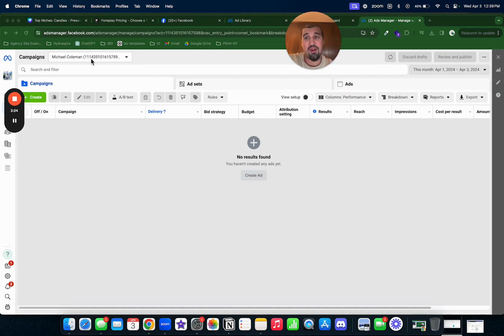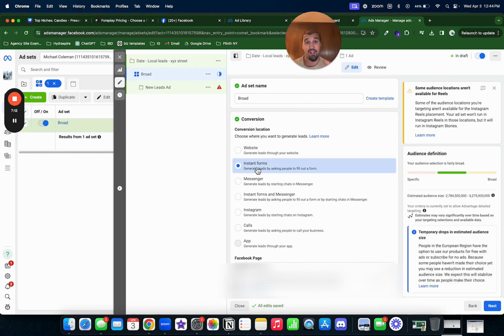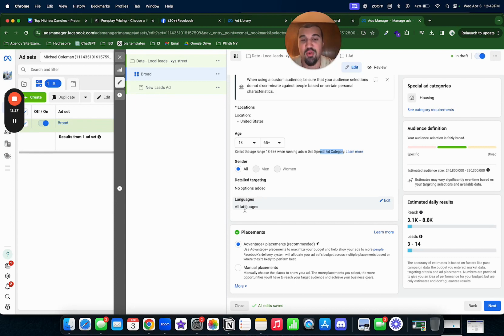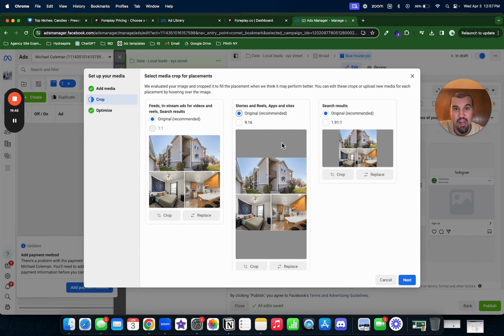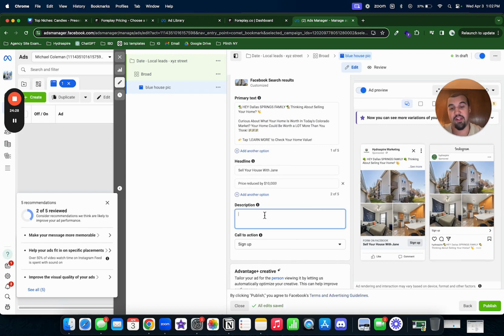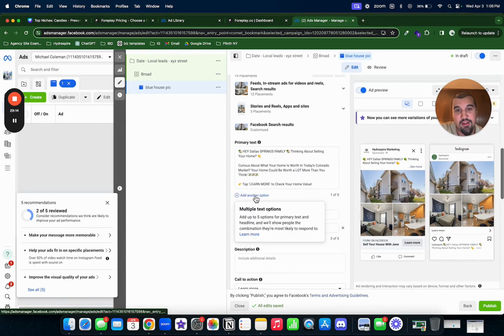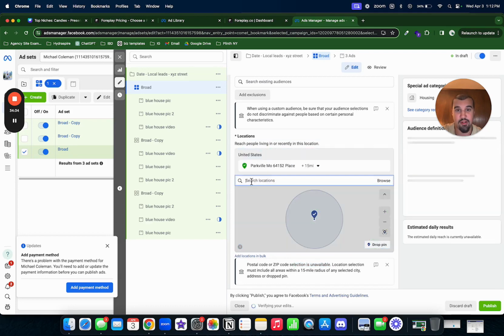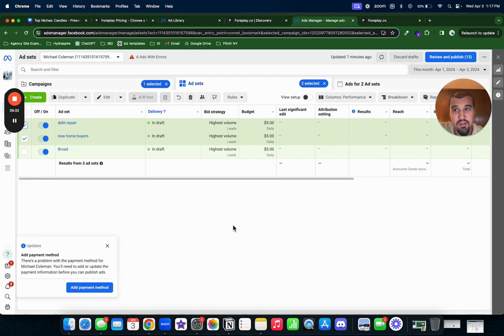How To Run Local Real Estate Ads On Facebook & IG Q1 2025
If you’re a real estate agent, we'll show you to set up Facebook ads to generate real estate leads for your real estate business.

STEP BY STEP SETUP GUIDE FOR REAL ESTATE INSTANT LEADS

Learn the most up to date strategy with the most current version of Facebook IOS!

Analyze compelling ad copy, ads, and Product resources multiple 9+ figure marketers use

By the end of this video, you'll have know how to use Facebook ads to drive leads and grow your real estate business!

Product Research Tools Used